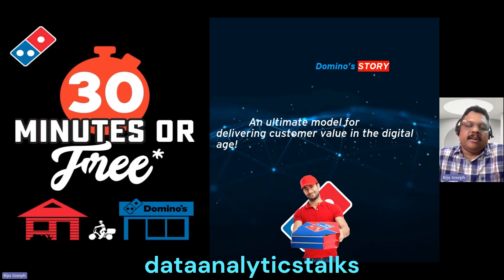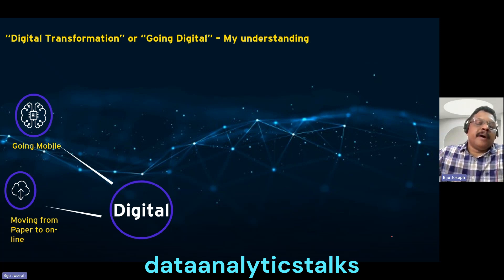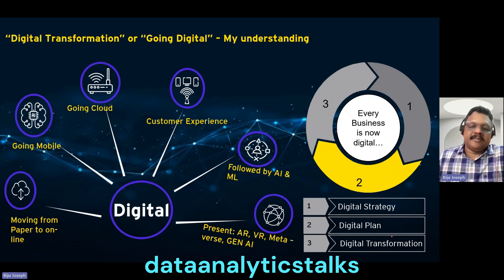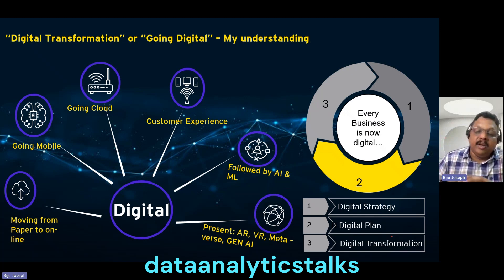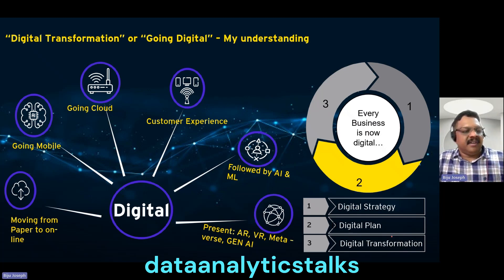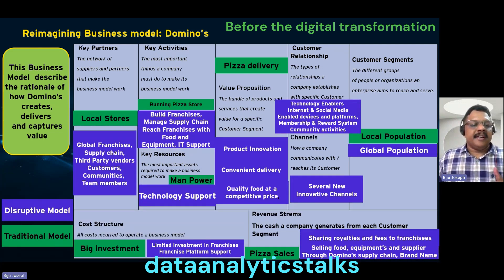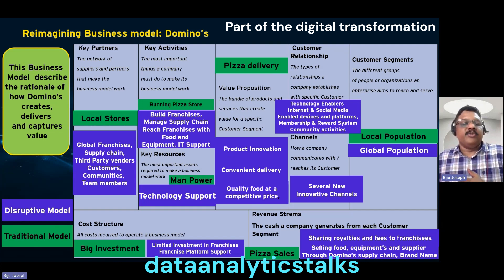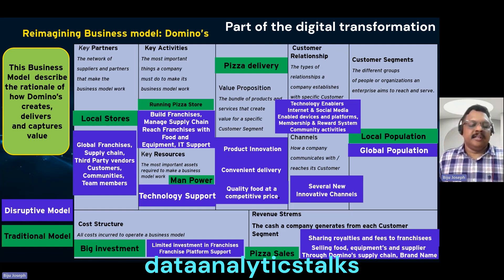Domino's Pizza Digital Transformation: A Case Study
🍕 Welcome to our deep dive into the digital transformation of Domino's Pizza! 🚀

In this video, we explore how Domino's Pizza has embraced technology to revolutionize the pizza delivery industry and enhance customer experience. From online ordering to delivery tracking, Domino's has set a new standard for convenience and efficiency.

- The challenges Domino's faced in a competitive market.
- How digital innovation became the core of Domino's strategy.
- The implementation of their online ordering system and mobile app.
- The impact of real-time delivery tracking on customer satisfaction.
- The use of AI and data analytics to personalize customer interactions.
- The future of Domino's digital journey and what's next for the pizza giant.

📈 **Key Takeaways:**
- Understand the importance of digital transformation in the food industry.
- Gain insights into the strategies that led to Domino's success.
- Learn how technology can create a competitive edge and drive growth.

📝 **Timestamps:**
0:00 - Introduction to Domino's Digital Transformation
1:30 - The Challenges of the Pizza Delivery Market
3:00 - Embracing Digital Innovation
5:00 - Online Ordering System & Mobile App
7:00 - Real-Time Delivery Tracking
11:00 - The Future of Domino's Digital Journey

What do you think about Domino's approach to digital transformation? Have you experienced their online services?